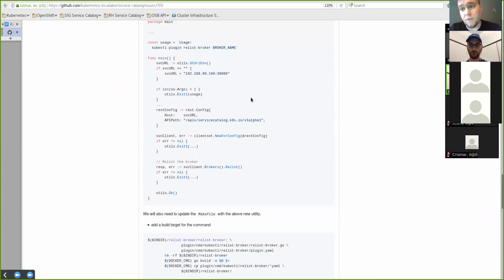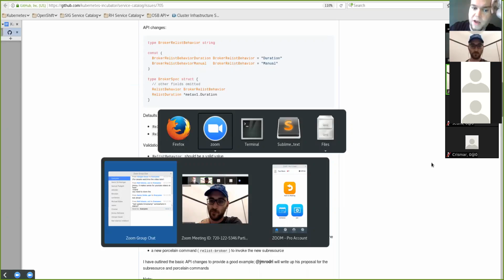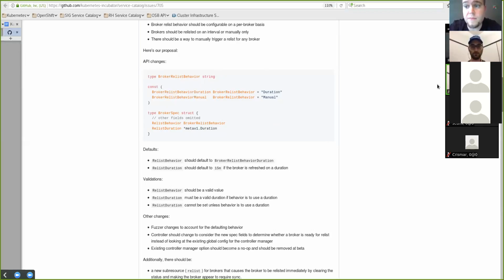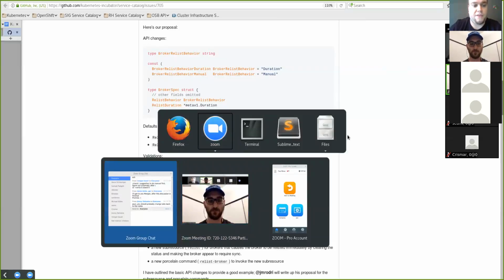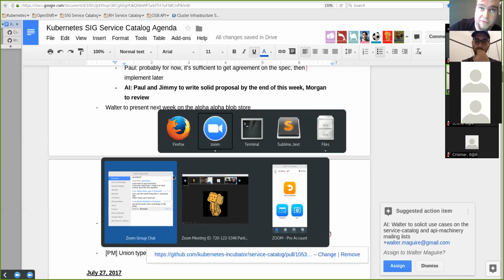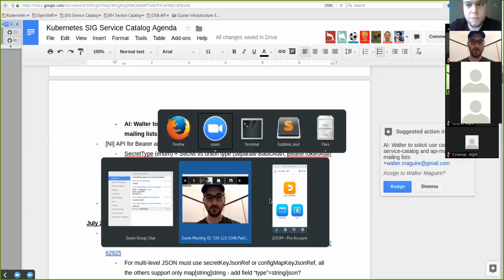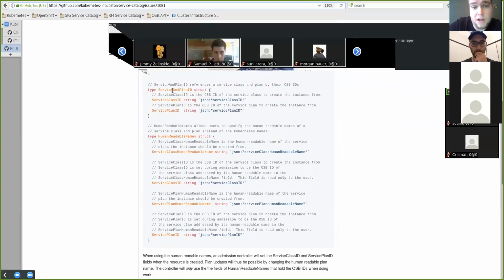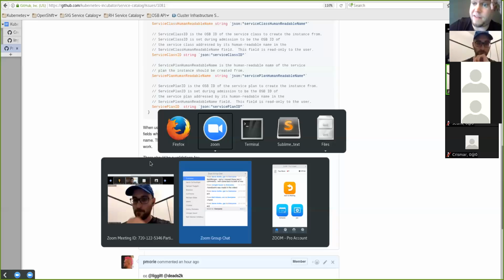Kubernetes SIG Service Catalog 20170731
- Broker relist behavior
- Bearer token auth
- Union type for different modes of addressing service classes and plans